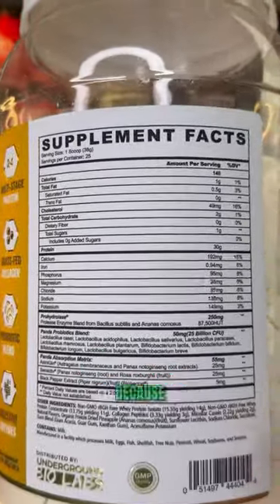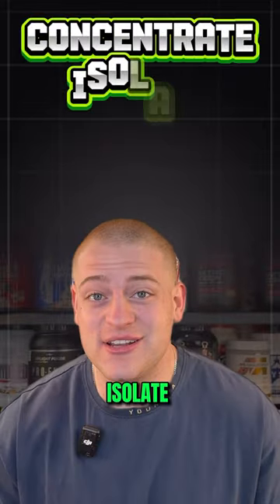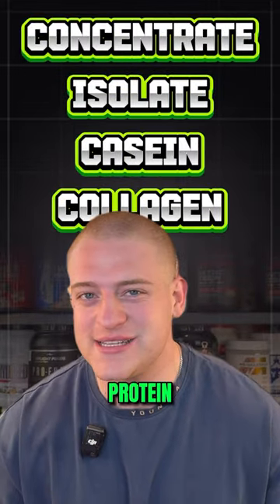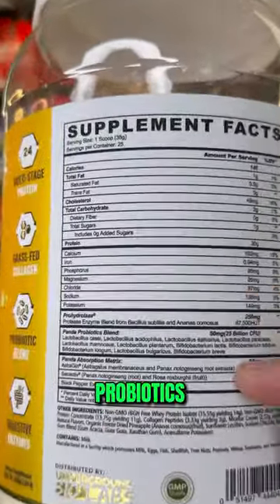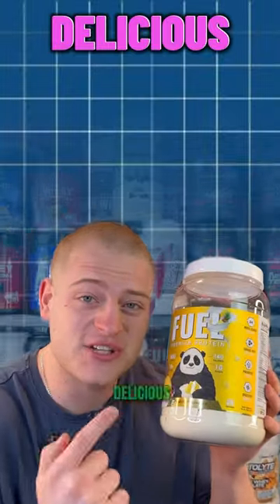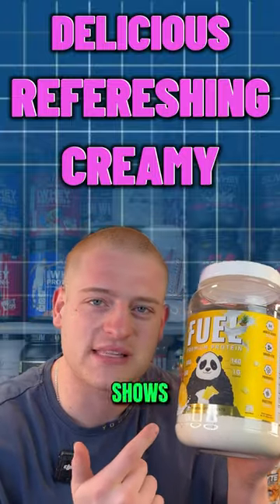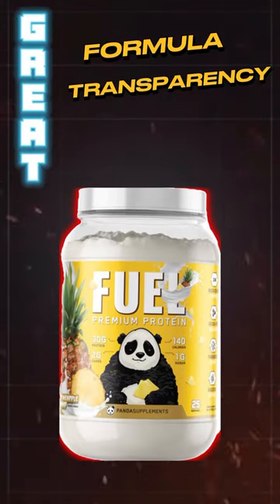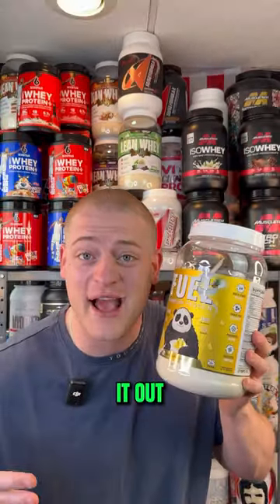Part 2: A classic pineapple dessert with inclusions,Code:Lucas973 Saves You